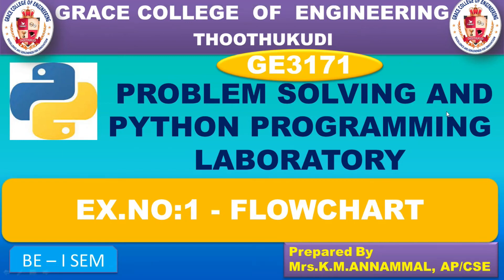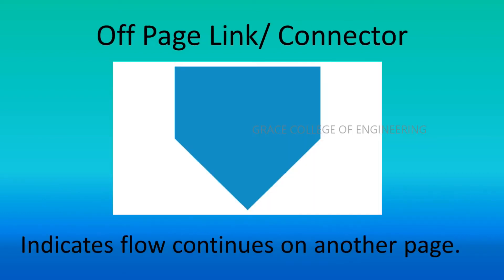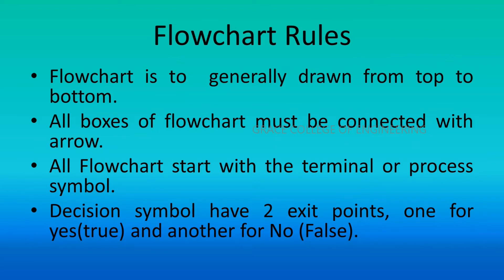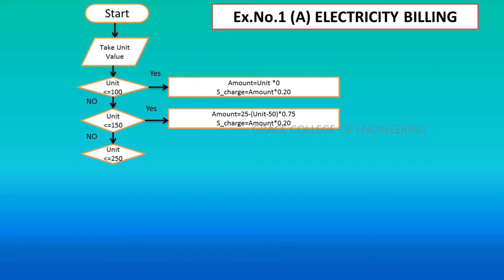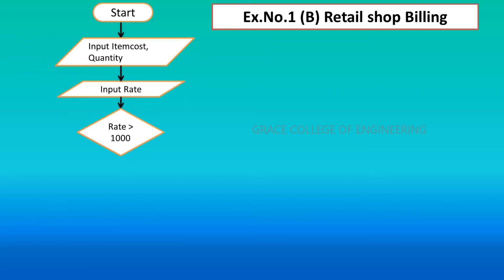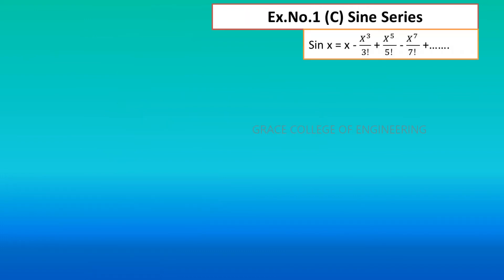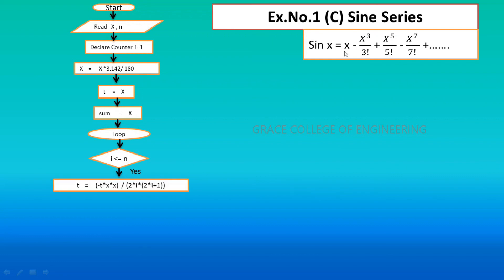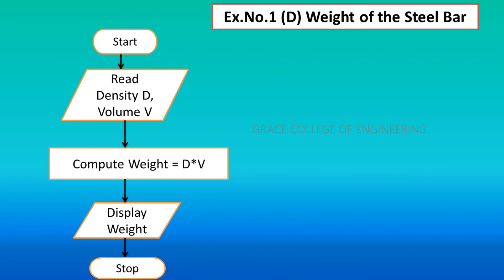GRACECOE –I SEM –I YEAR- GE3171-PROBLEM SOLVING AND PYTHON PROGRAMMING LABORATORY–EX.NO.1–FLOWCHART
Identification and solving of simple real life or scientific or technical problems, and developing flow charts for the same (Electricity Billing, Retail shop billing, Sin series, weight of a motorbike, Weight of a steel bar)